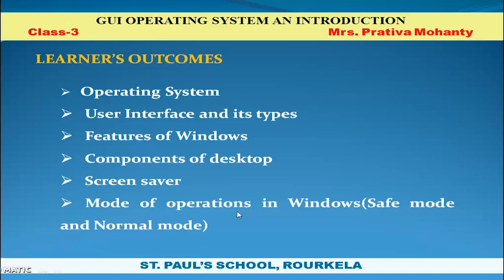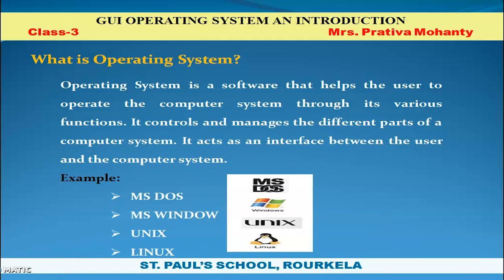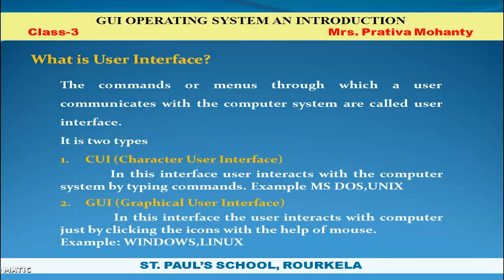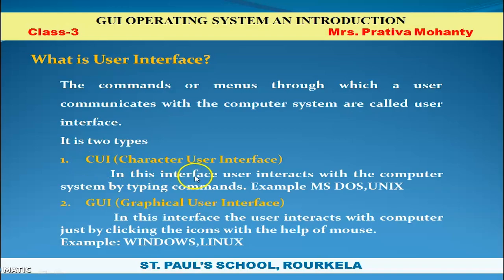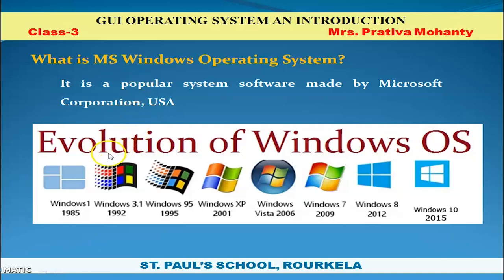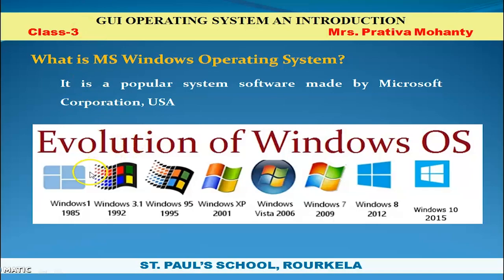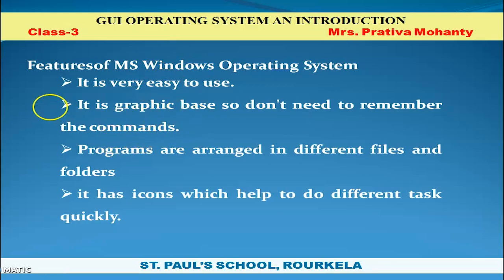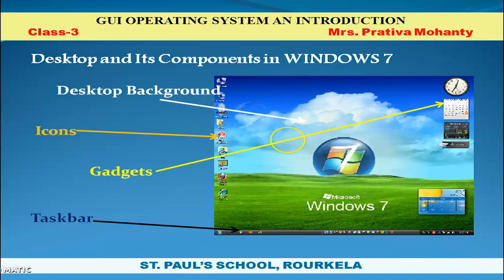GUI Operating System _ Computer _ Class 3 _ 4 June 2020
GUI Operating System _ Computer